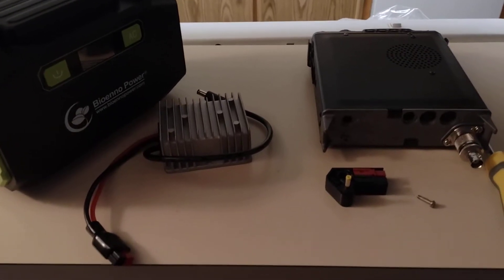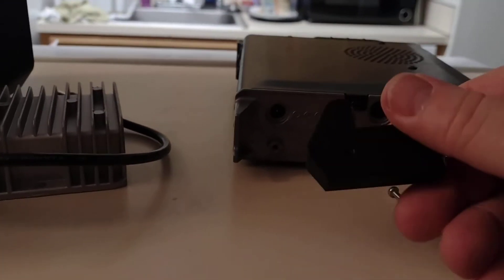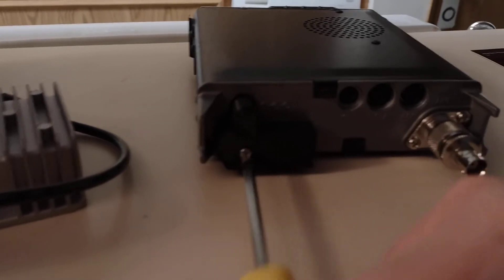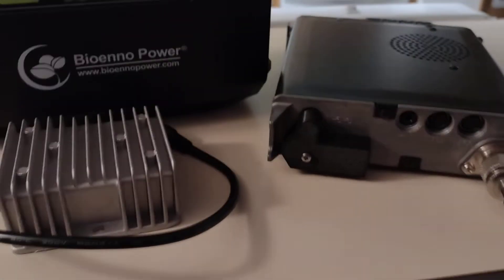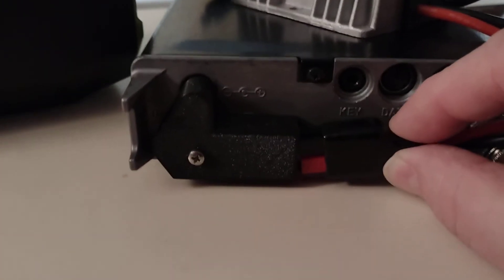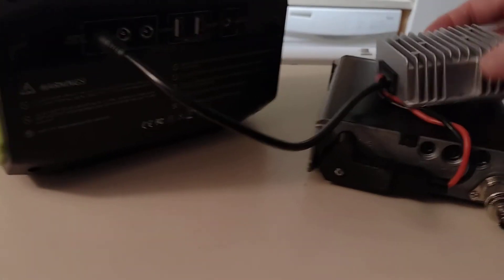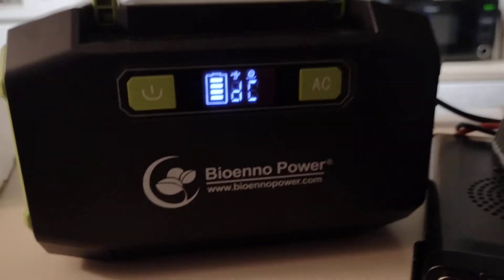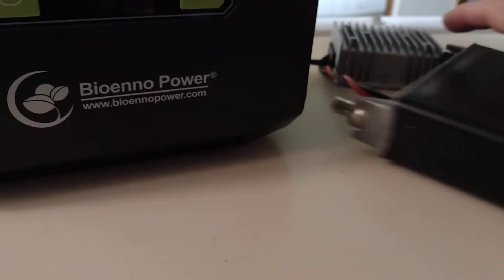Yaesu FT-818 power plug adapter fix!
The Yaesu FT-817/818 models have a defect in that the power plug can break easily. So some genius hams have created a plug that becomes permanent and has Anderson power poles for easy hook ups.
Thanks to N0WL for this creation!